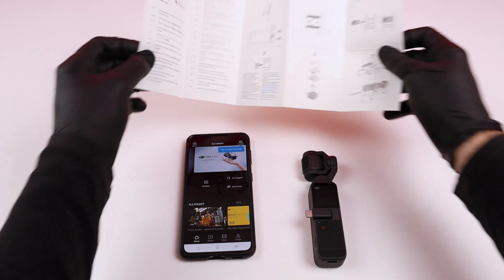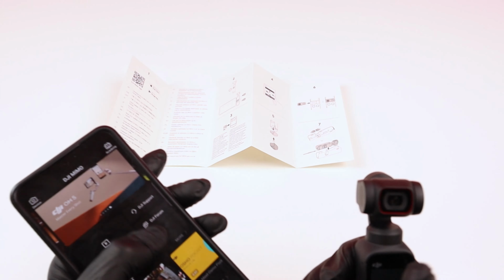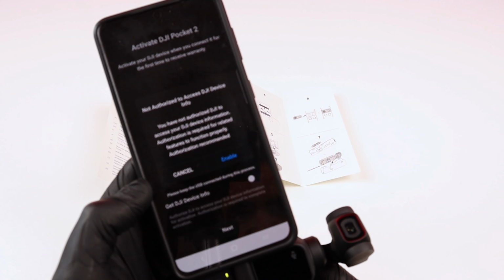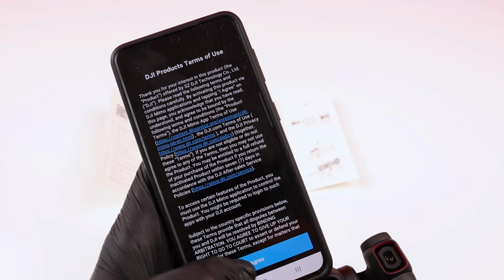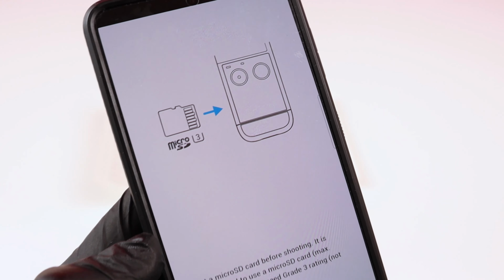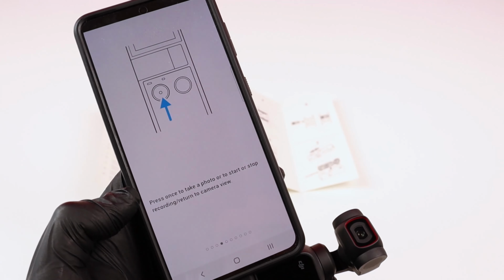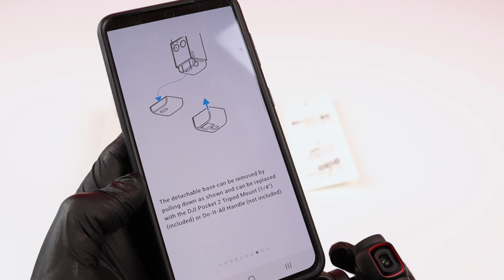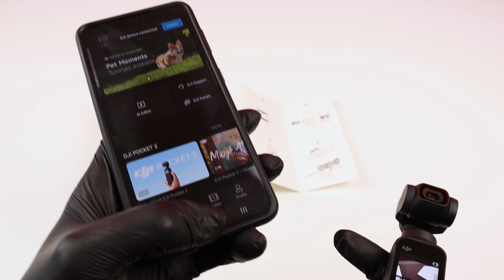DJI Pocket 2 Unboxing & Activating & recommended micro SD Card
This could be the smallest video filming tool on the market right now!
Check out my unboxing of this DJI Pocket 2, activating it step by step and my recommended micro SD Card!

US Amazon Store:

EU Amazon Store:

📢 Write me your questions in the comments below